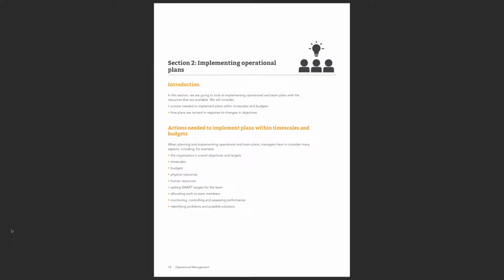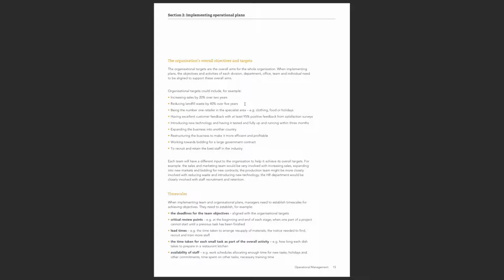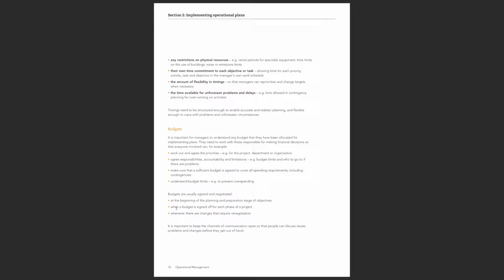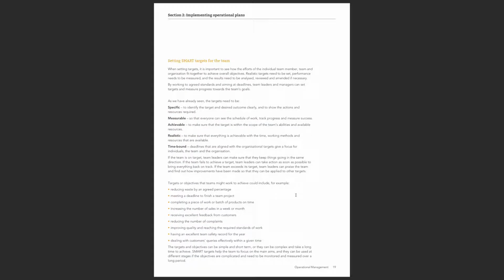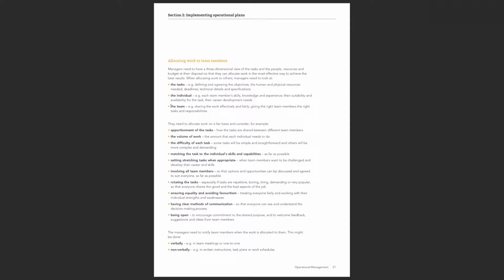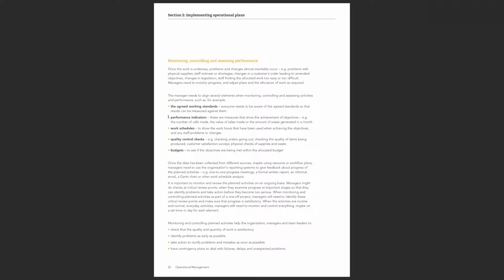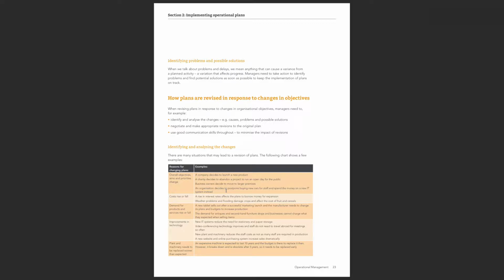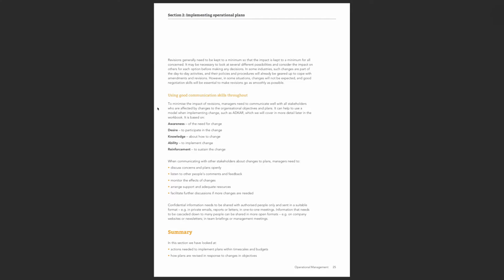Section 2 level 3 operational management